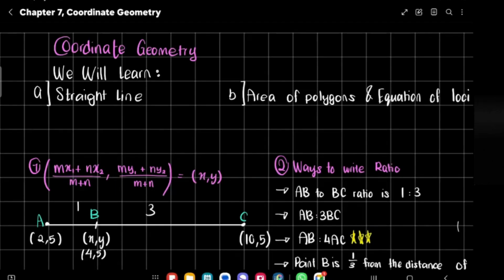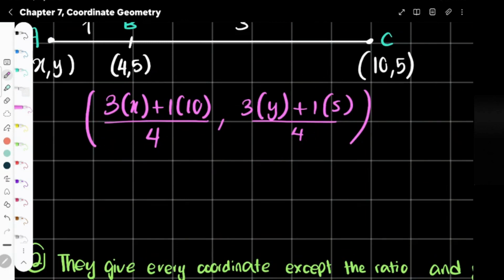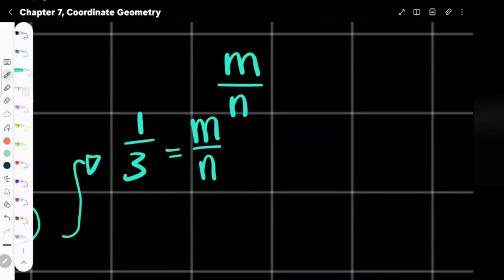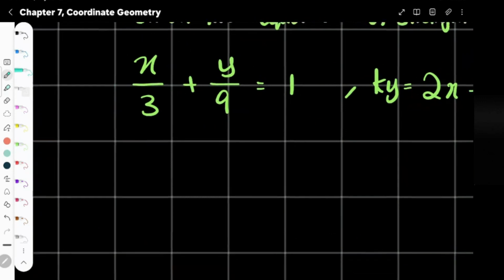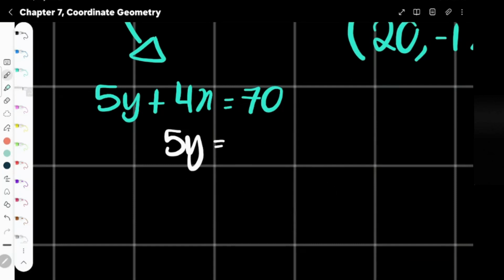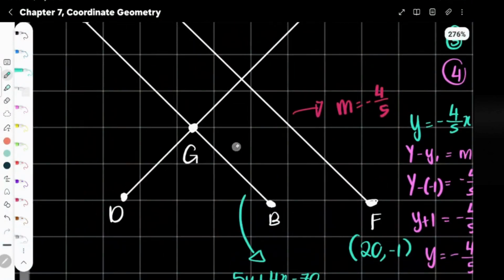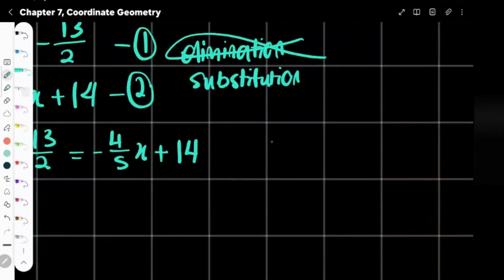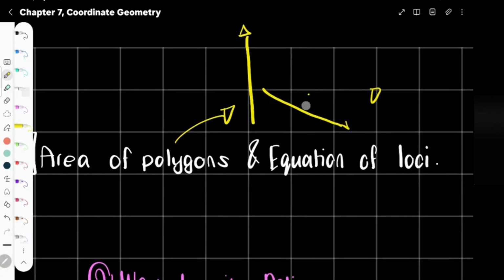HOW TO SCORE in ADD MATH!! (pt.2) || FORM 4 || Chapter 7: Coordinate Geometry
This video covers KSSM Additional Math, Form 4 Chapter 7: Coordinate Geometry. You will learn:

• The way to understand the question.
• How to detect the way they rewrote certain idea such as ratio.
• How to use and choose the correct formula.
• The patterns in SPM questions that you have to look out for.

This video playlist focuses SOLELY on ESSENTIAL chapters likely to APPEAR in SPM. While it won't guarantee an A+, it will significantly enhanced your chances of passing SPM.

Please take note that I am a 17 years old, and learning alongside you, so if I were to make a mistake, don't be too harsh.

I also teach other subjects such as Chemistry and Biology. For further inquiries, you may ask me down in the comments below.